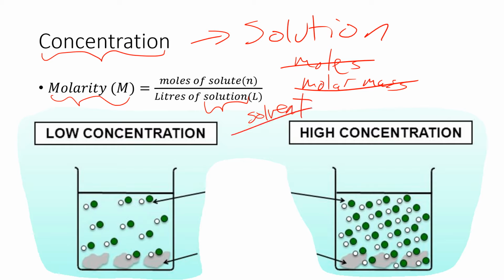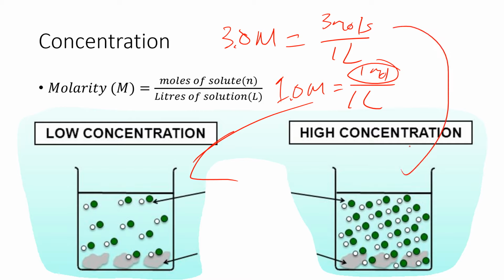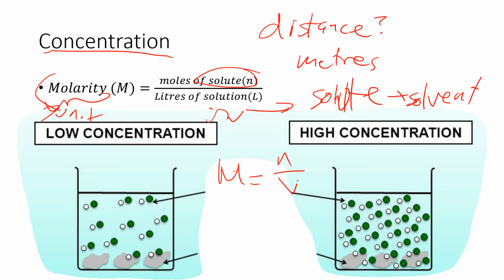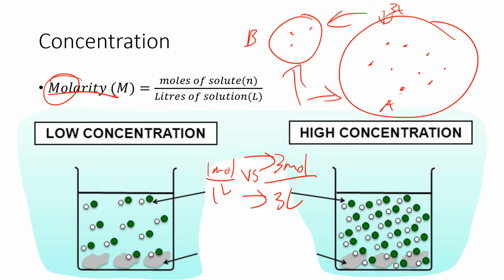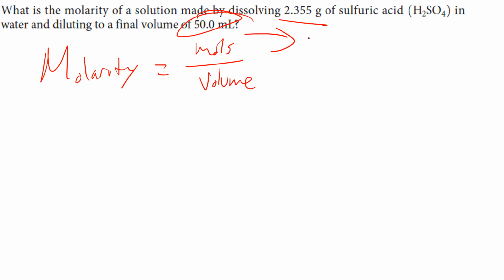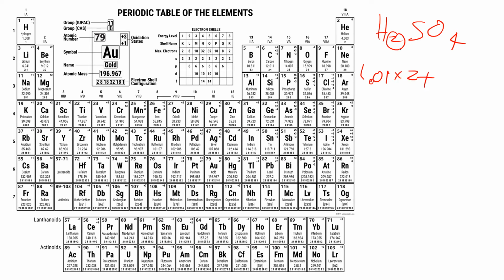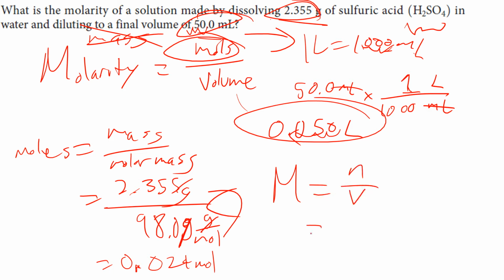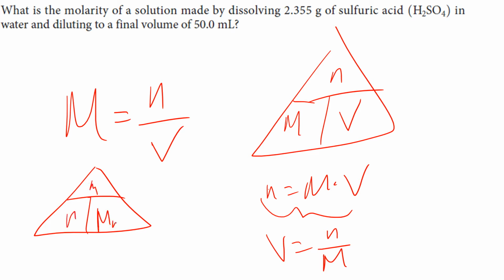Concentration and Molarity | The Free Online AP Chemistry Course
Hi everyone, after self studying the AP Chemistry course for the past year and getting a 5 on the exam, I wanted to make a free online course for AP Chemistry because I felt like although there are many good videos on youtube that are great at explaining AP chemistry, it was hard to figure out what I had to learn next, as well as being unable to find practice problems to hone my chemistry skills. That's why I wanted to make a free online AP Chemistry course over the summer with an emphasis on a curriculum and problem sets. It will contain 17 topics, with each topic containing quizzes, lectures and 40+ exercises. It currently has 4+ hours of lectures and hundreds of questions. . (all of the materials are free to download and watch) and feedback would be greatly appreciated! thanks